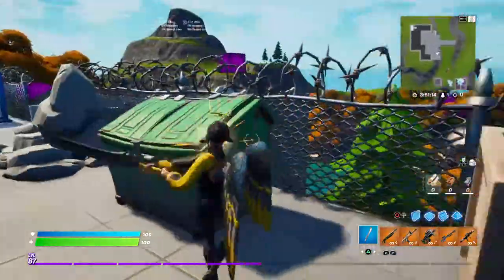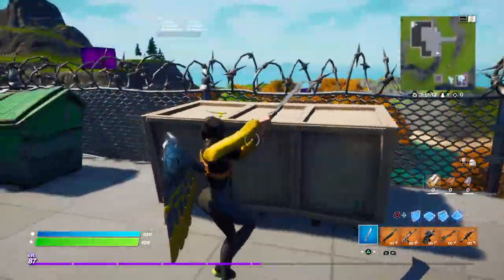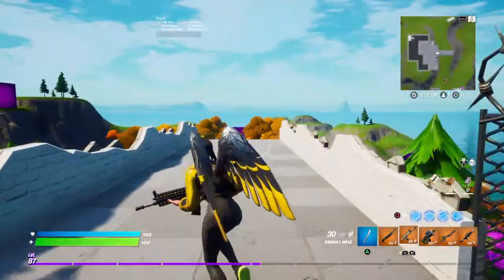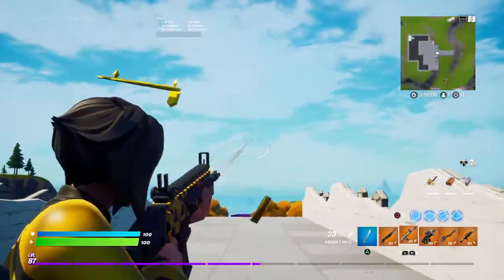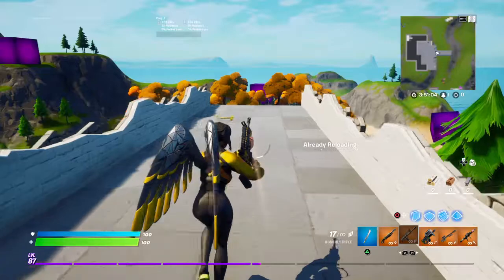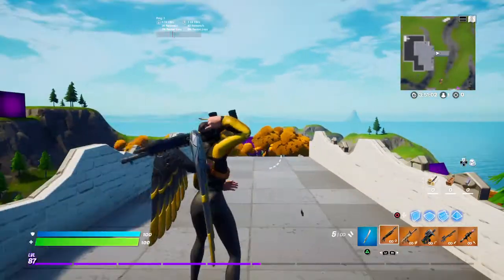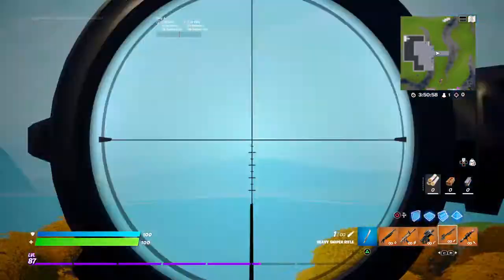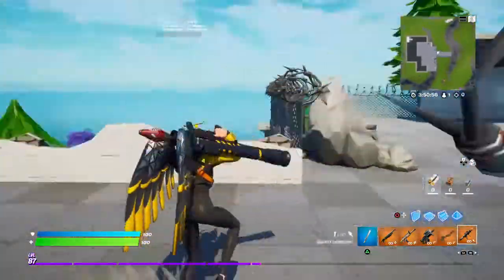*NEW* Fallen Light Starter Pack - D’Ark Skin - Shattered Hope - Dark Blessing - Gameplay and review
New Fortnite Starter Pack Is out Now! The D’ark skin Set Is out now for 4$ American currency. The shattered hope backbling and dark blessing Pickaxe! Enjoy the review.

My name is penguinwaffle46 and I make Fortnite reviews and gameplays and do Fortnite Item shop streams and live gameplays. I also make Simpsons Tapped out videos aswell! I try to branch out my content so leave any suggestions in the comments! Thanks and enjoy the content!